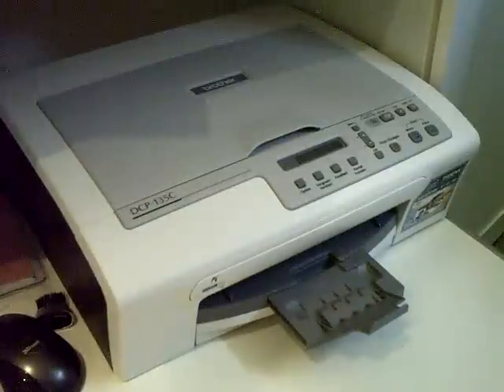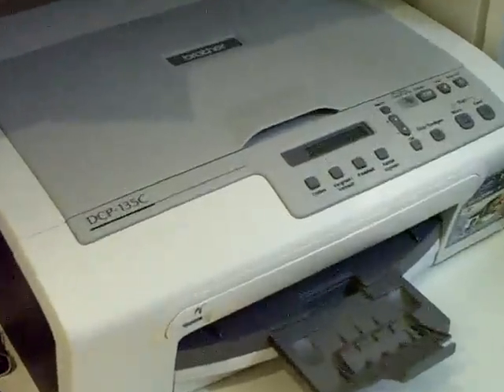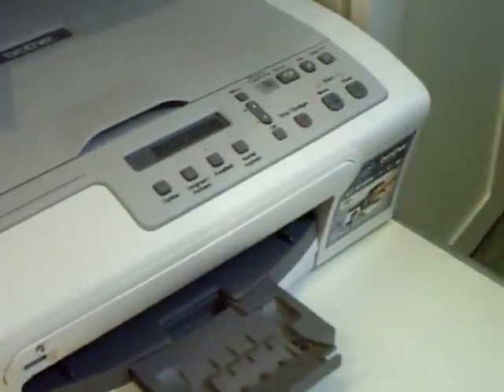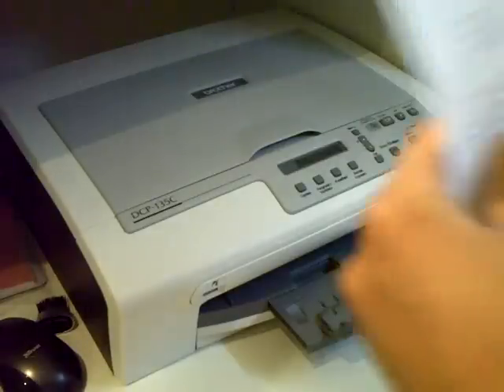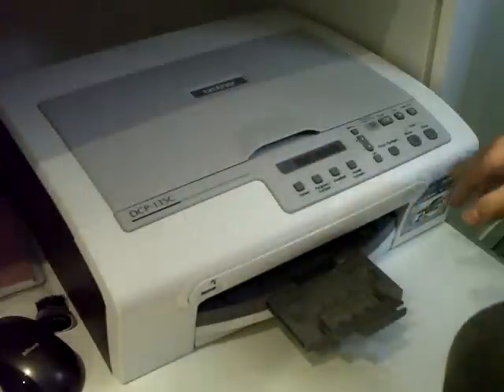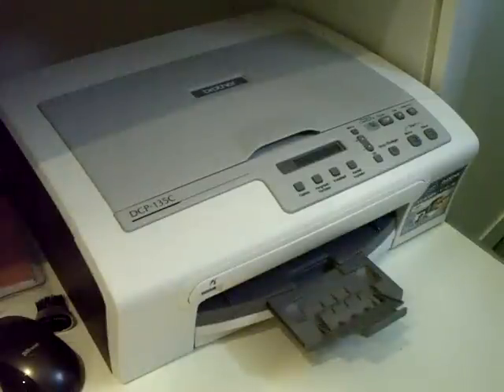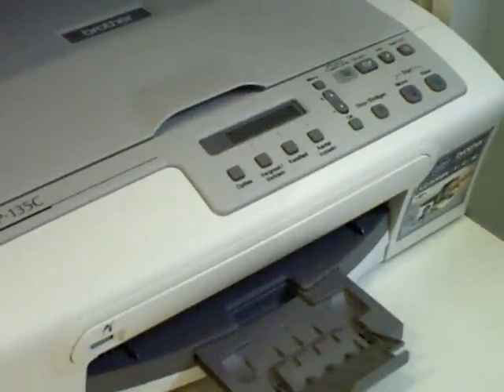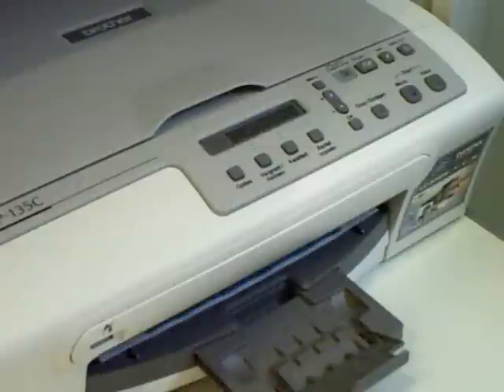My Brother All-in-One printer (DCP-135C)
A special movie for Hissen12 ;-)

Even op mijn beste Engels. Ik doe mijn naam geen eer aan ;-)

Sorry!